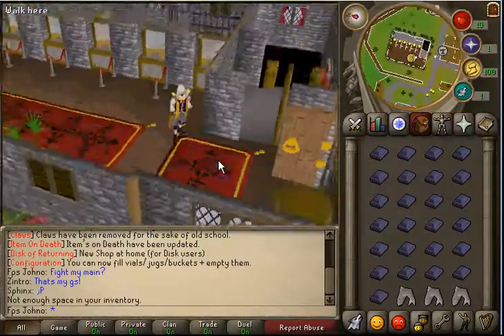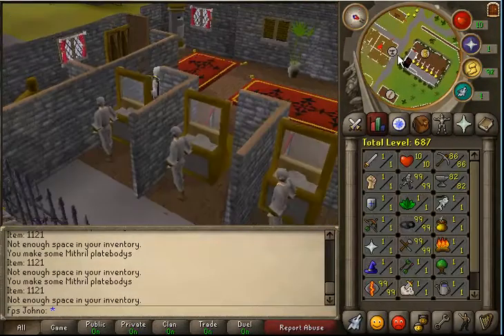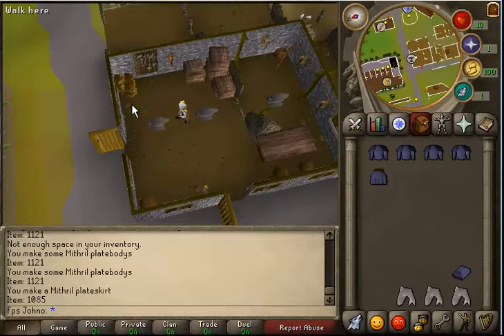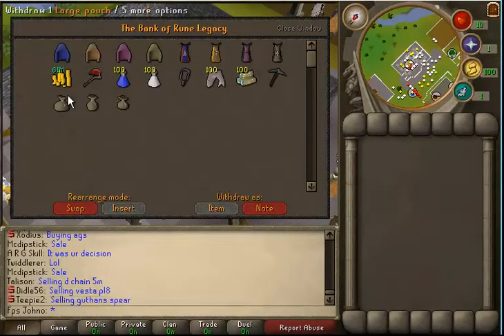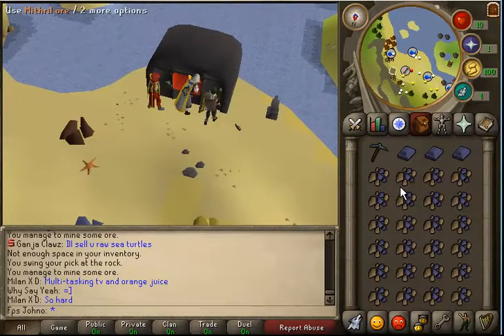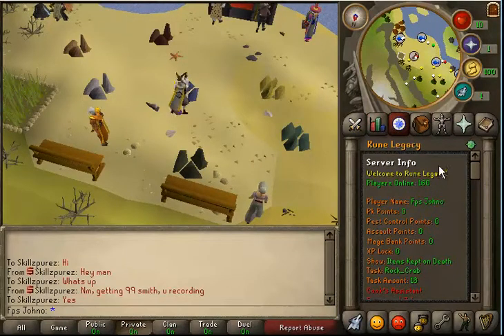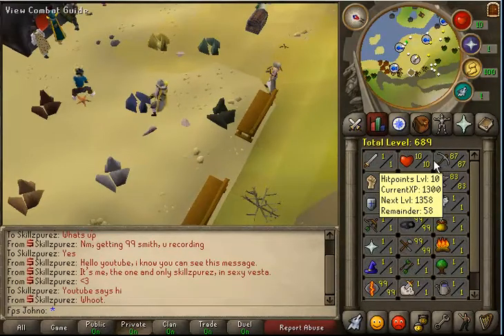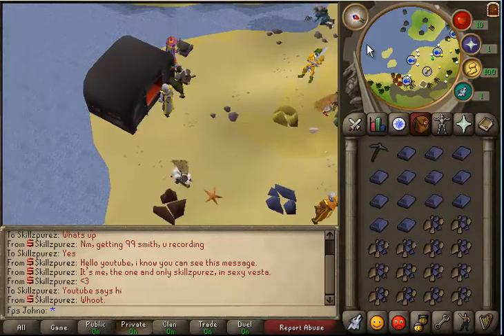Rune-legacy lets play ep 9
My ninth lets play on Rune-Legacy

play with me for free (thats what she said)